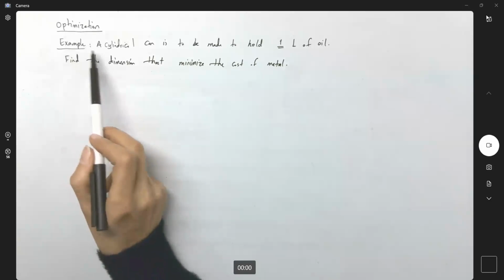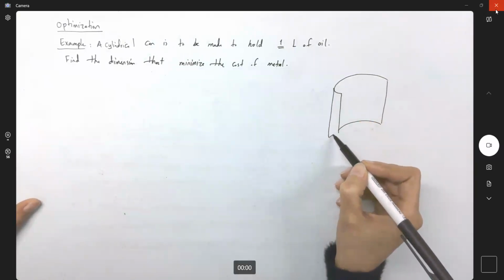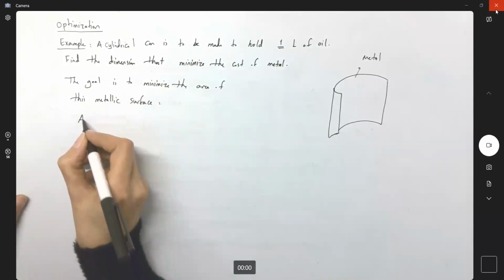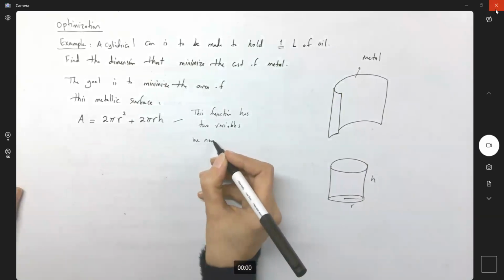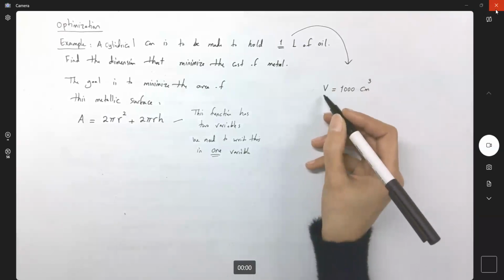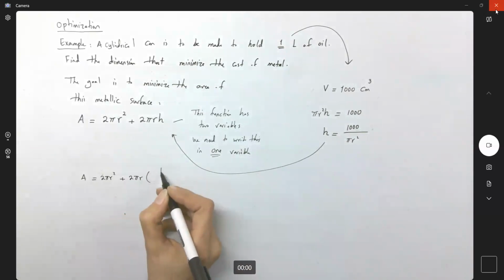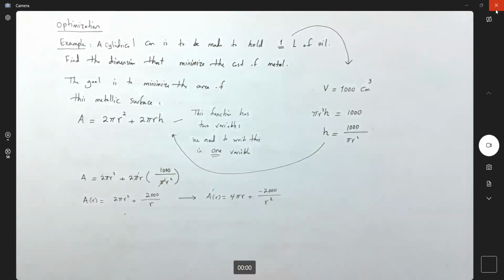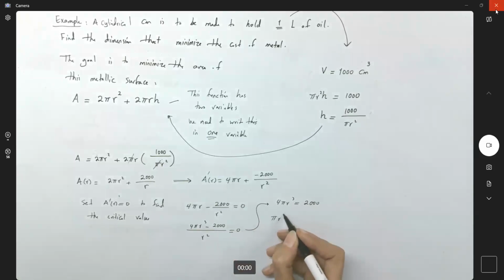Minimize a Metal Sheet Cost to Manufacture a Cylindrical Can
A cylindrical can is to be made to hold 1 L of oil. Find the dimensions
that will minimize the cost of the metal to manufacture the can.